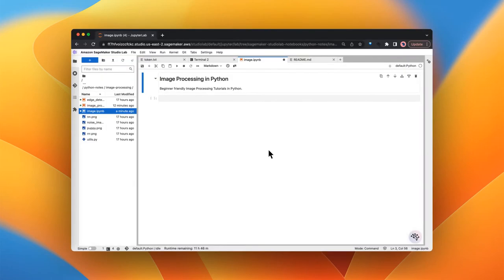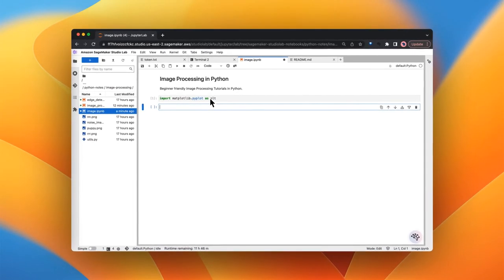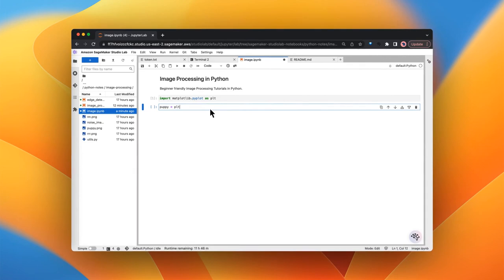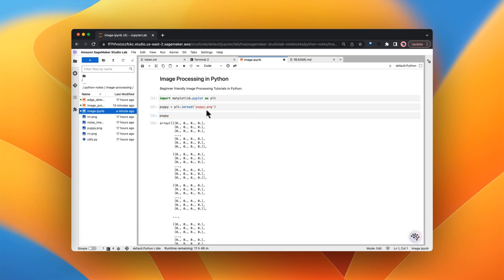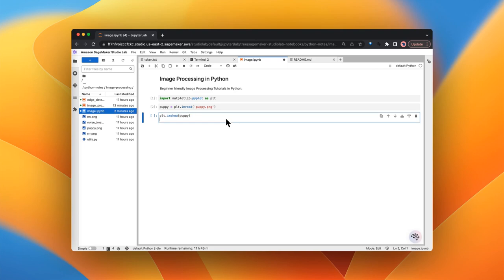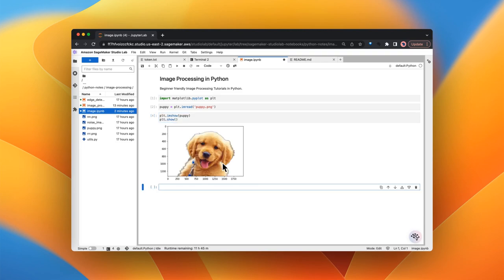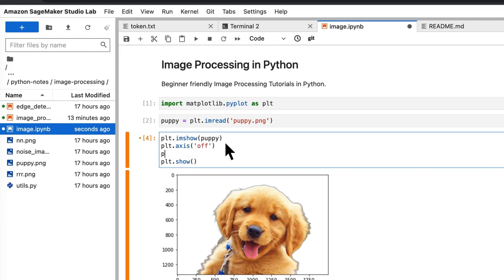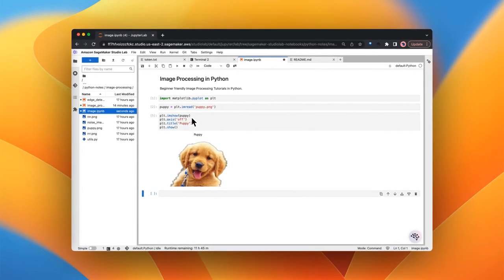Image Processing in Python # 1 Read and Show images in Python Jupyter notebook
How to read images in Python